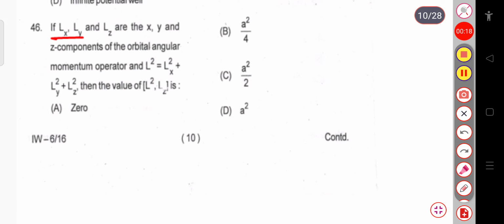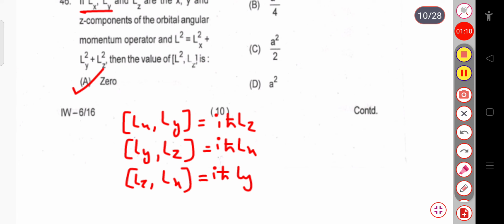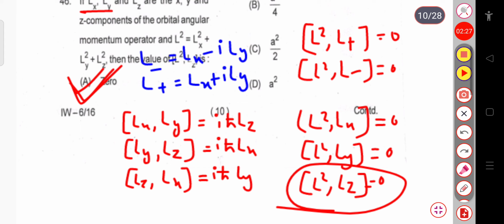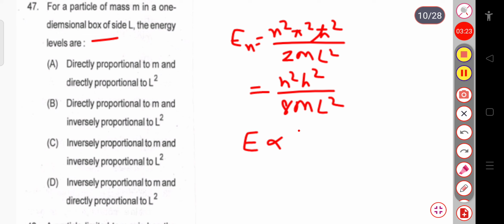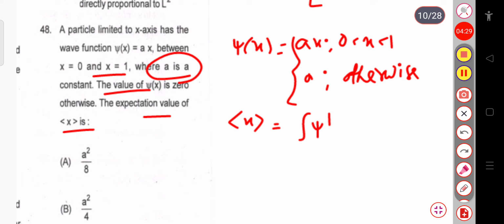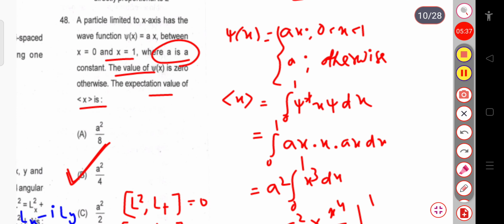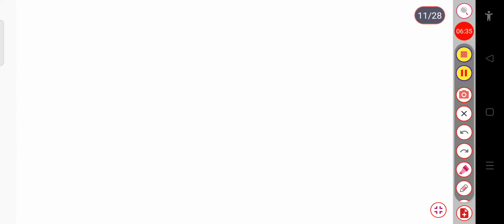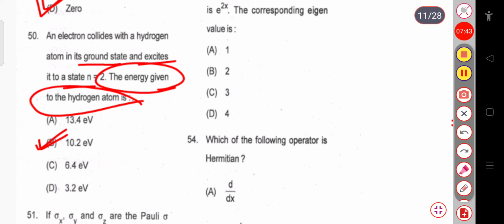ssb physics 2021 questions with solutions,part-9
This video is based on ssb physics previous year question with detailed solutions part-9